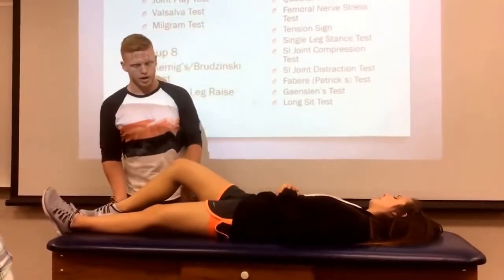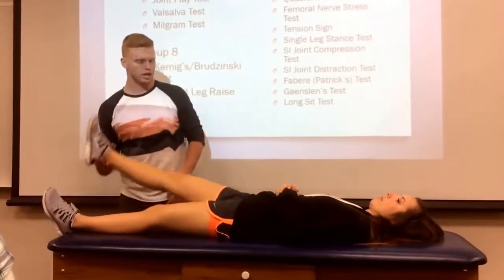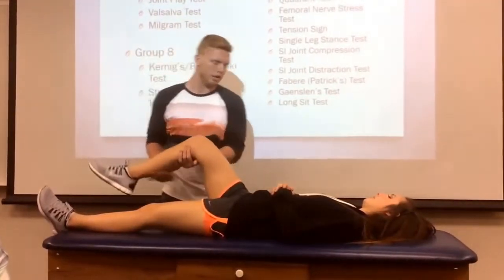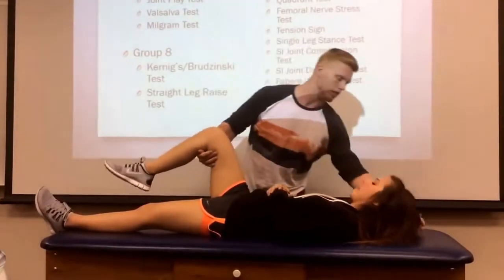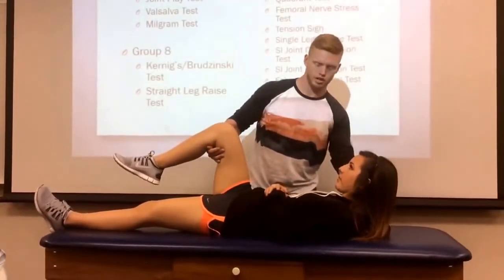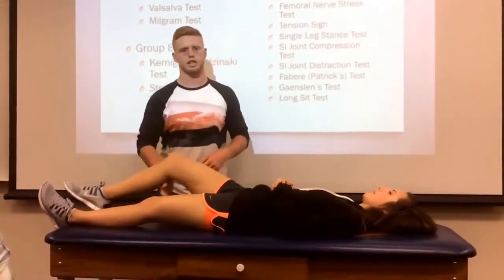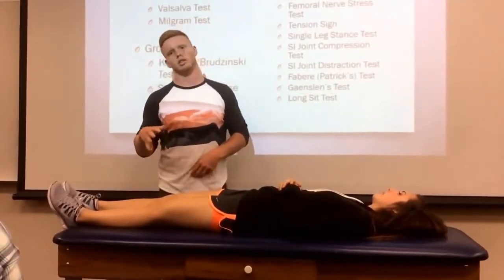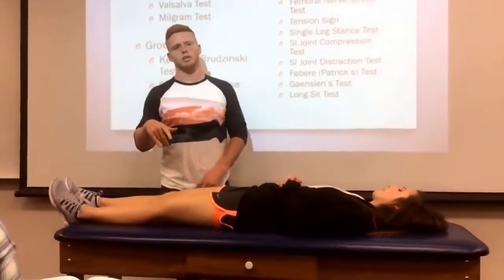Kernig s Brudzinski Test